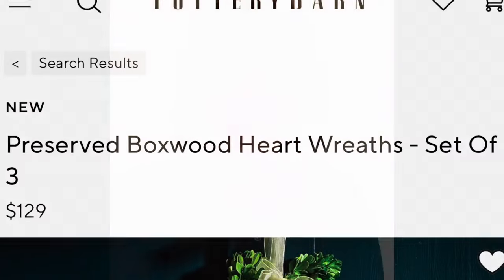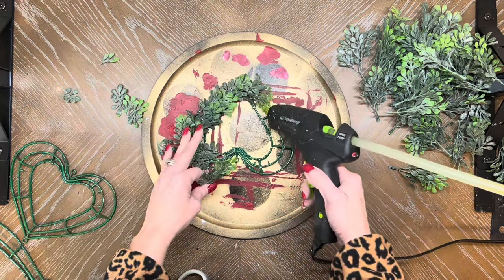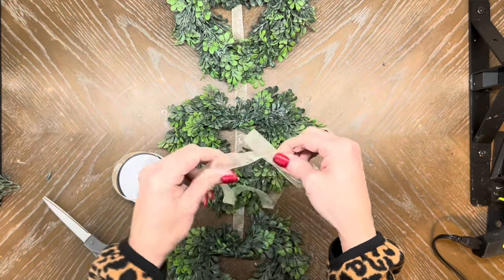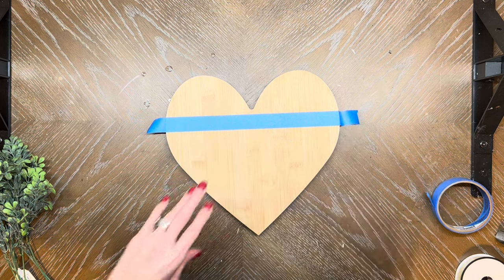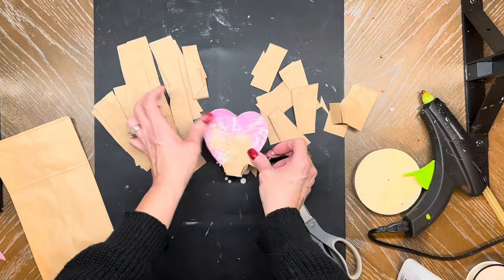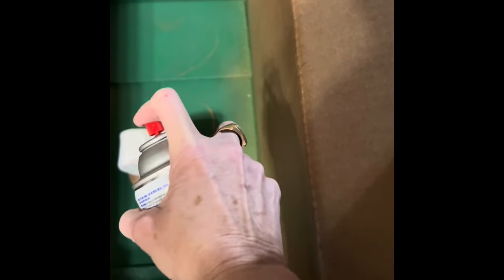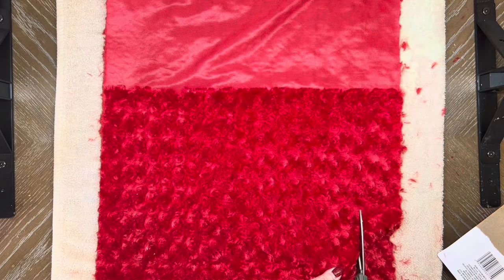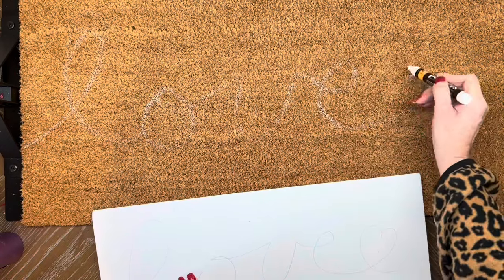High-End Inspired Valentine Dupes POTTERY BARN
High-End Inspired Valentine Dupes